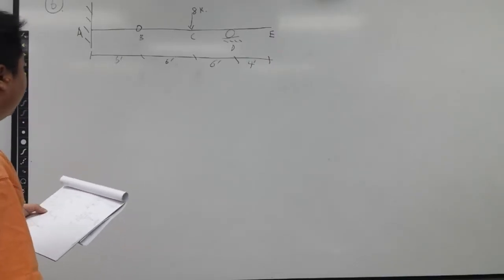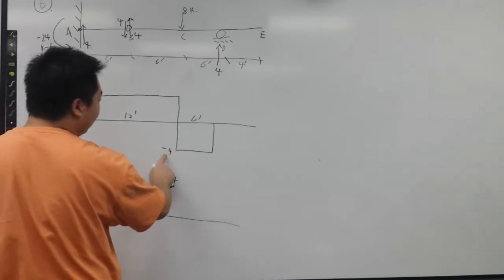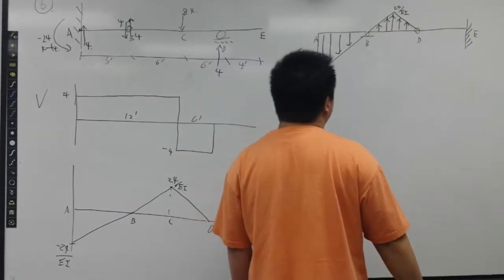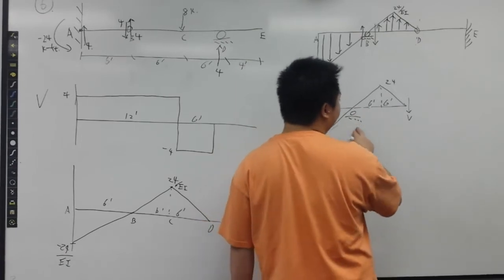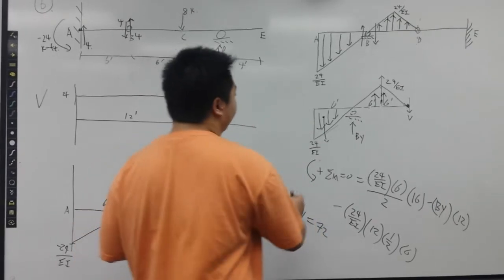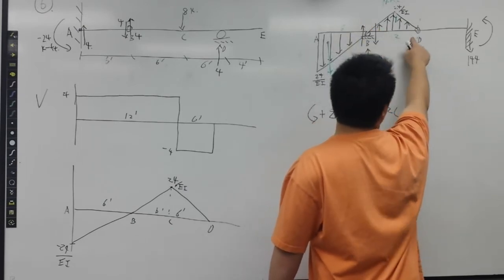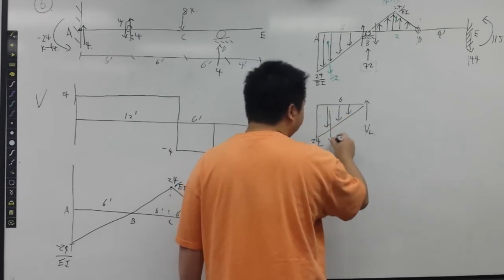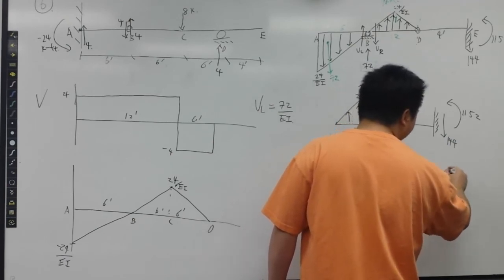Hw 4/Q 6